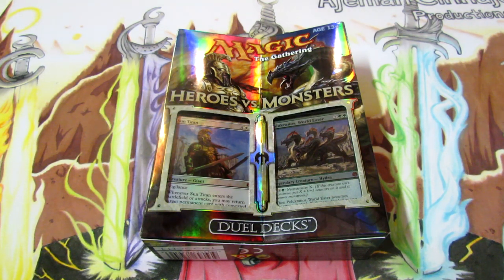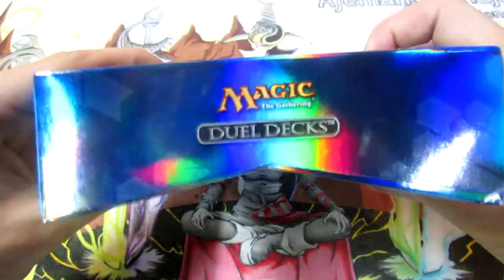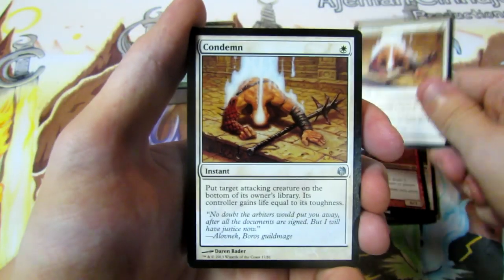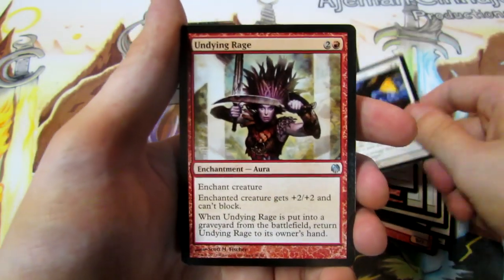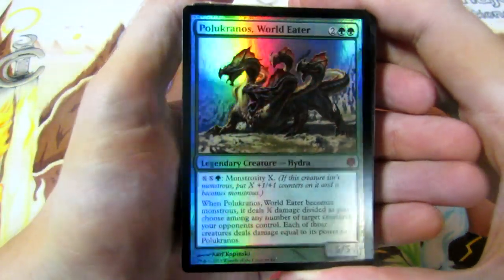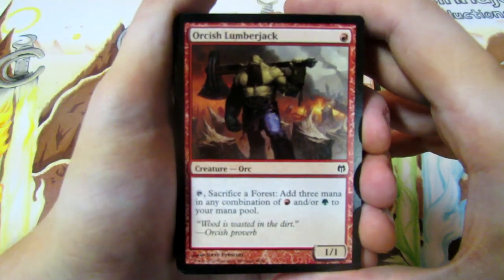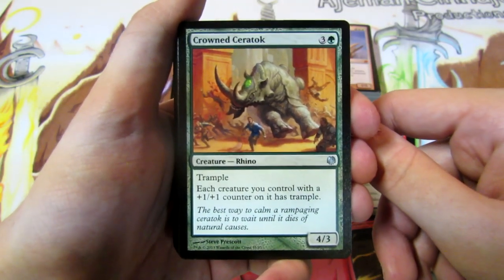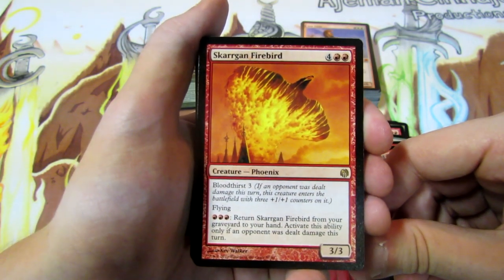MtG - Duel Decks: Heroes Vs. Monsters Unboxing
Duel Decks: Heroes Vs. Monsters Deck Lists:

R/W "Heroes" -

1x Anax and Cymede
2x Armory Guard
1x Auramancer
1x Cavalry Pegasus
1x Dawnstrike Paladin
1x Fencing Ace
1x Figure of Destiny
2x Freewind Equenaut
1x Gustcloak Sentinel
1x Kamahl, Pit Fighter
1x Nobilis of War
1x Somberwald Vigilante
2x Stun Sniper
1x Sun Titan
1x Thraben Valiant
1x Truefire Paladin

1x Battle Mastery
1x Bonds of Faith
2x Condemn
1x Daily Regimen
1x Griffin Guide
1x Magma Jet
1x Miraculous Recovery
1x Moment of Heroism
1x Ordeal of Purphoros
1x Pay No Heed
1x Pyrokinesis
1x Righteousness
1x Smite the Monstrous
1x Stand Firm
1x Undying Rage
1x Winds of Rath

2x Boros Guildgate
11x Mountain
2x New Benalia
9x Plains

R/G "Monsters" -

2x Blood Ogre
1x Conquering Manticore
1x Crater Hellion
1x Crowned Ceratok
2x Deadly Recluse
1x Deus of Calamity
1x Ghor-Clan Savage
2x Gorehorn Minotaurs
1x Kavu Predator
1x Krosan Tusker
1x Orcish Lumberjack
1x Polukranos, World Eater
1x Satyr Hedonist
1x Skarrgan Firebird
1x Skarrgan Skybreaker
1x Troll Ascetic
2x Valley Rannet
1x Zhur-Taa Druid

1x Beast Within
1x Destructive Revelry
1x Dragon Blood
1x Fires of Yavimaya
2x Prey Upon
1x Pyroclasm
1x Regrowth
1x Shower of Sparks
1x Terrifying Presence
2x Volt Charge

11x Forest
2x Kazandu Refuge
2x Llanowar Reborn
10x Mountain
1x Skarrg, the Rage Pits

Come check out our local card shop and play some events with us:

Duel Decks: Heroes vs. Monsters is a perfect product for anyone that has just gotten into playing Magic: the Gathering or anyone that enjoys playing the game casually. The set comes with two ready-to-play decks that are fun for players of all skill levels. The "Duel Deck" sets will usually feature cards that are not "legal" in all formats of competitive play so make sure to check the legality of cards based on the format you are looking to play.

You can purchase Duel Decks: Heroes vs. Monsters at most local hobby/card shops or from online stores like ABUGames: